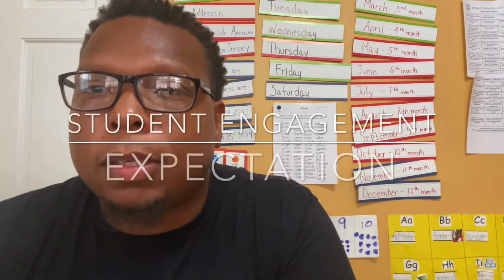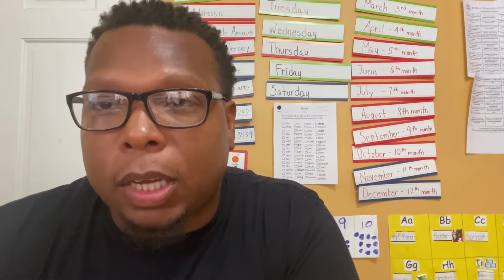Tips for successful remote teaching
Strategies to help teachers teach successfully